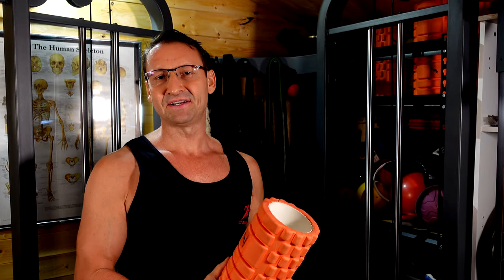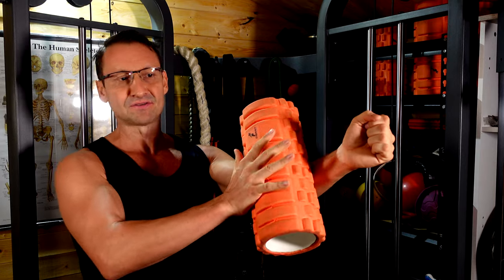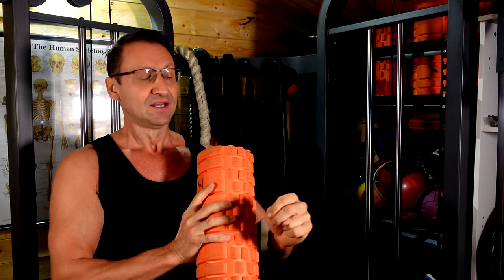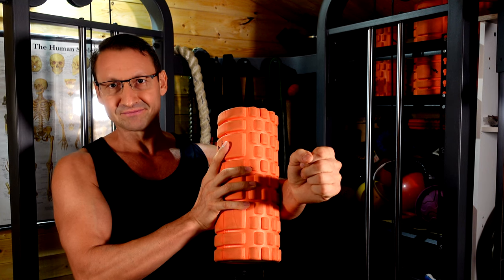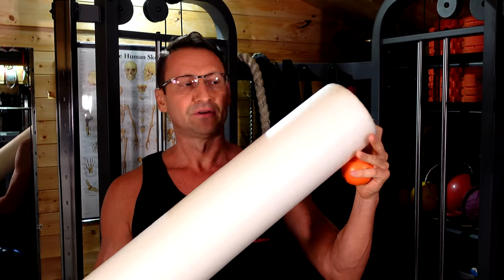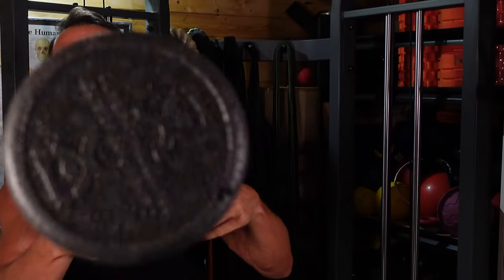FOAM ROLLING | Full Body Routine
Follow this Full Body Foam Rolling Routine and discover all the restricted areas in your muscles that are causing pain, limiting your freedom of movement, or making you tense and exhausted.
By practicing these foam rolling exercises you can regain optimal flexibility and well-being.

00:00 Introduction
02:28 Plantar Foot
03:08 Wrist Warmup
03:30 Calves
04:33 Shin Muscles
05:15 Hamstrings
06:20 IT Band
07:14 TFL
07:36 Glutes
07:57 Piriformis
08:45 Quadriceps
09:21 Hip Flexor
09:37 Adductors & Groin
10:13 Neck Rotations
10:26 T-Spine Mobility
10:44 T-Spine Rolling
11:12 Latissimus
11:40 Rhomboids & Trapesius
12:07 Chest - Pectorals
12:29 Shoulders
13:11 Shoulder Posterior Capsule
13:30 Biceps
13:49 Triceps
14:34 Forearms